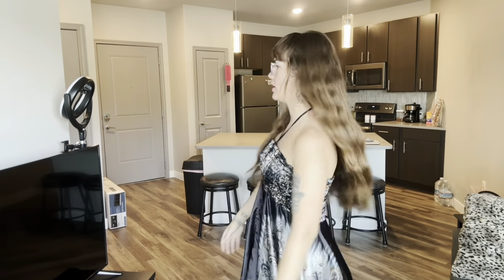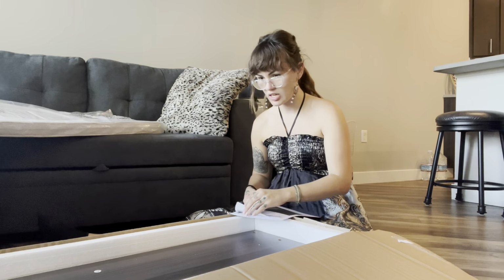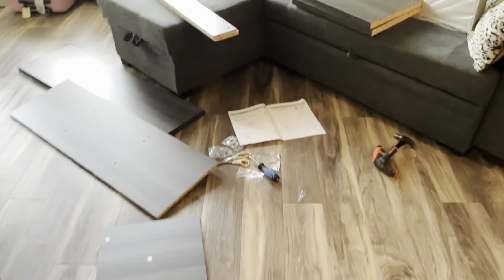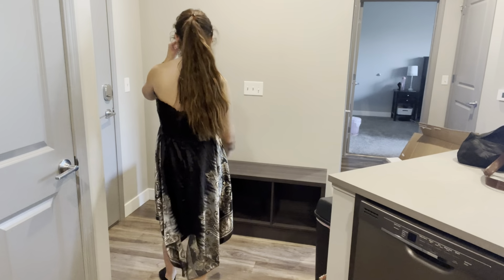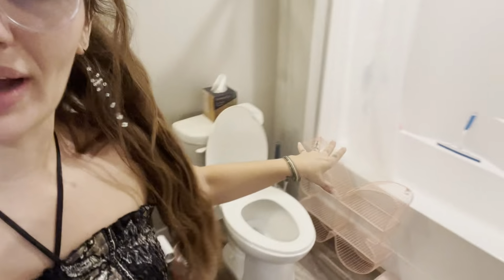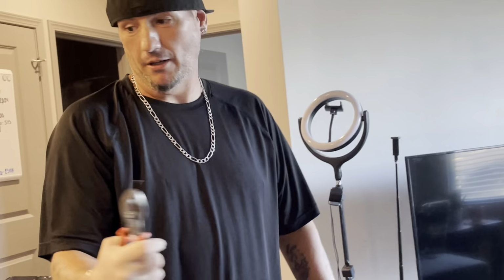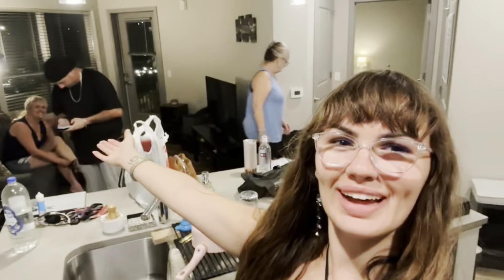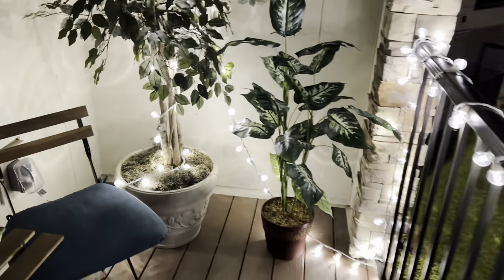WHY Can't We Put This TOGETHER!?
Welcome to a day in the life. After months of living in my apartment, I’m finally decorating and putting things together. I don’t think I would’ve gotten any of this done if my family didn’t come over and help.
Before anyone asks, my Mom and Dad are still best friends even though they have been split since I was a child. (We can get into my crazy family dynamic another day)

I also want to give a special THANK YOU to my friend McCrae for supplying me with the amazing music in this video. If you guys would like to hear more of his music you can listen

Here are the other products I mentioned in my videos in case anyone wanted to check them out!